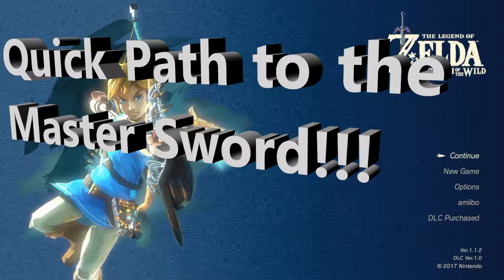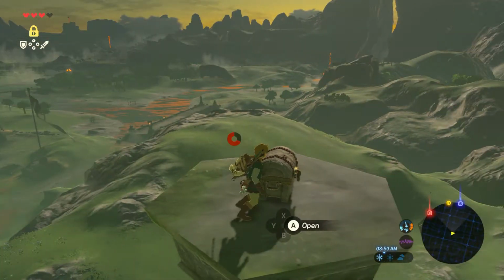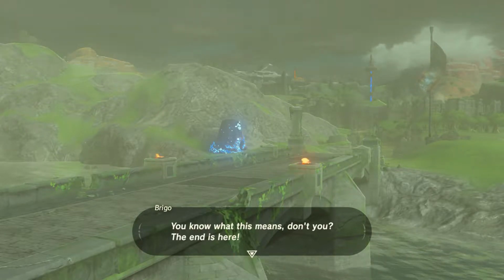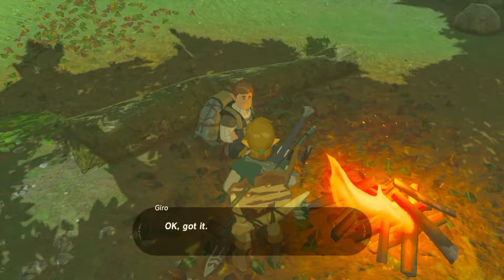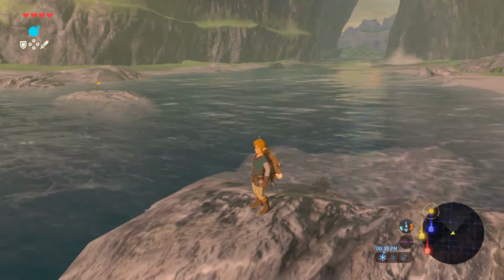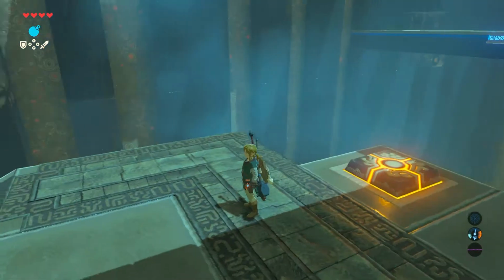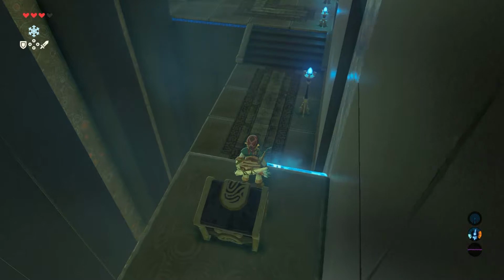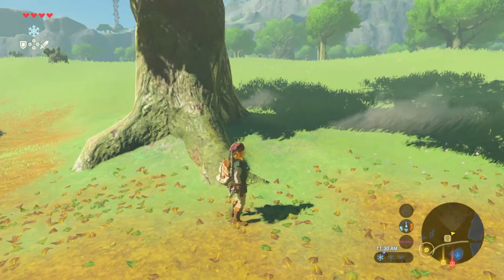The Legend of Zelda: Breath of the Wild - Master sword #01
Lets Play the Legend of Zelda on the Switch and take a fast path to get the legendary Master Sword!

In this series we are going to attempt to take a fast path to the Legendary Master Sword. We aren't going to cut corners, we aren't going to go straight to its location. We will try to take the most relevant, logical, but quickest way to get to the sword as well as have enough inner strength to be able to use it.  But most importantly, have fun in the process.